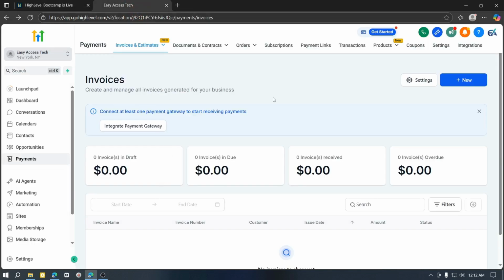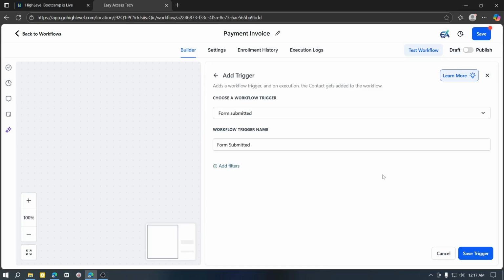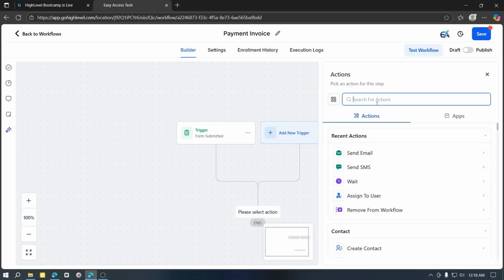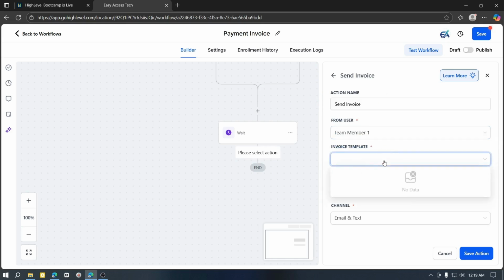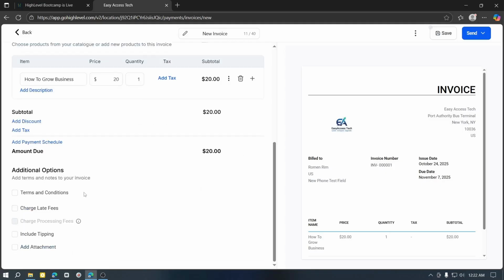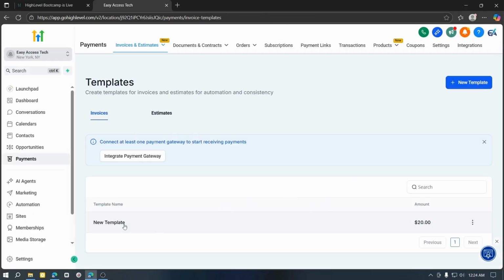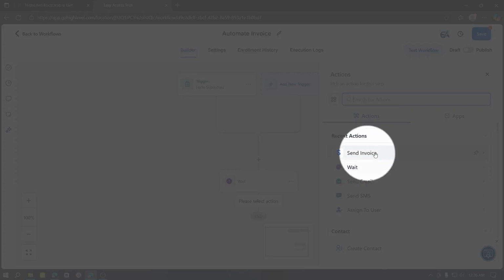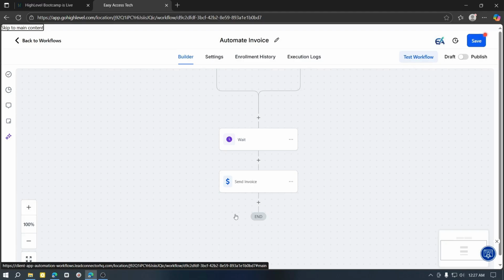How to Automate Client Billing in GoHighLevel - Easy Guide